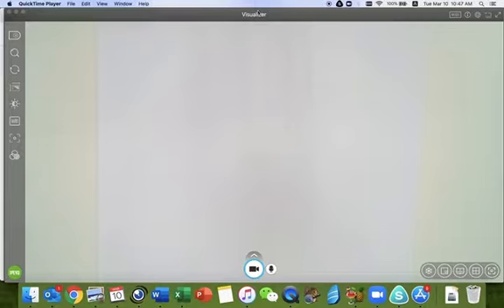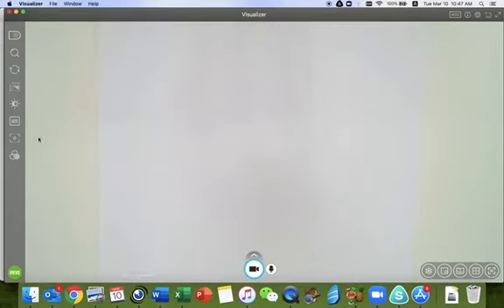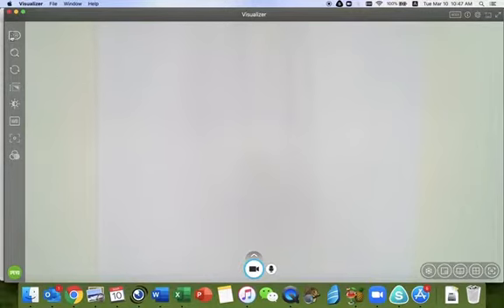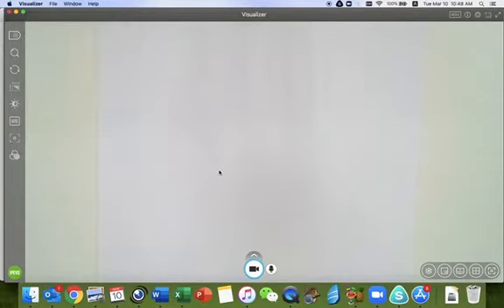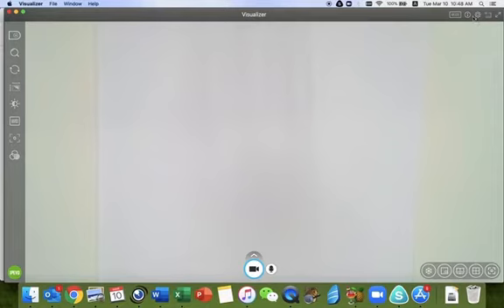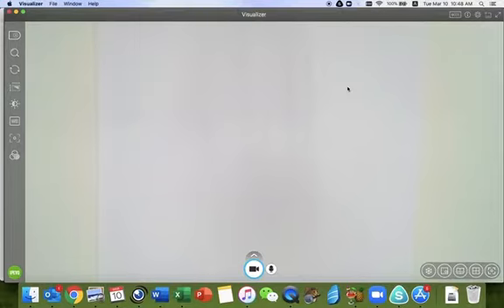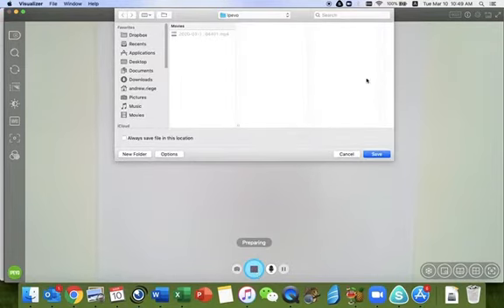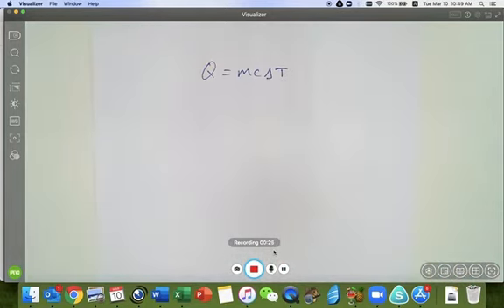Creating Video Using a Document Camera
This video shows how to create a video using a document camera, specifically an Ipevo camera, but the software can be used with other cameras.